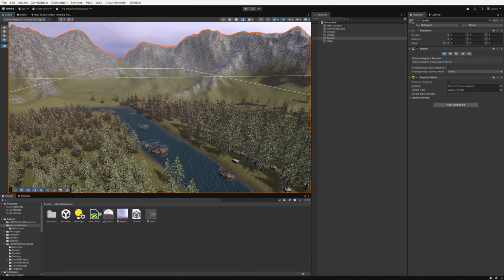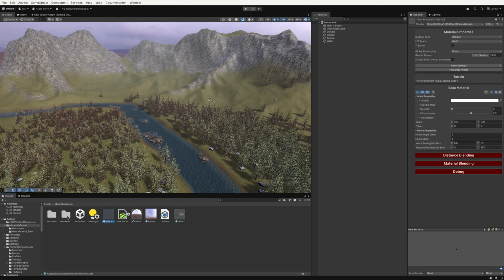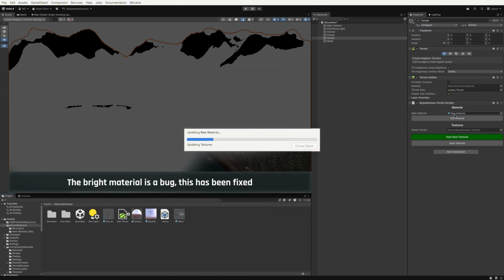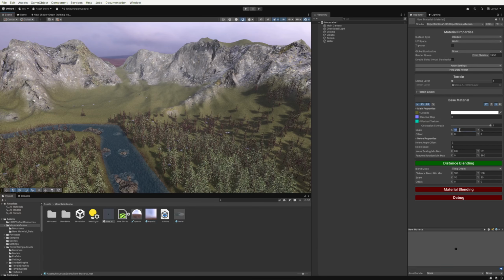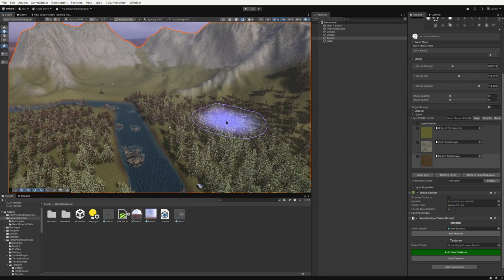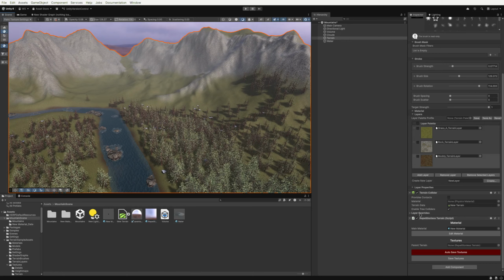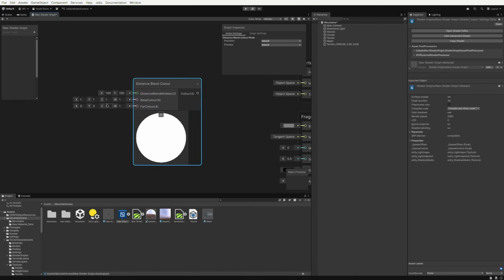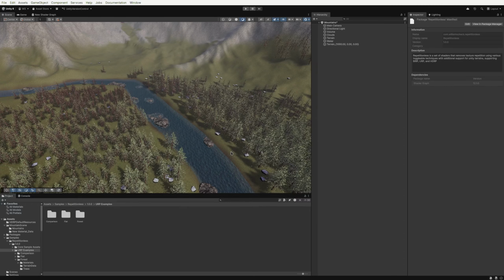How To Use Repetitionless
Repetitionless is an easy way to remove repetition from materials by using a custom shader to break up texture tiling. Its as easy as creating a regular or terrain repetitionless material and assigning it to an object or terrain. Each material can be individually modified with many different settings.

Timestamps
00:00 Introduction
00:23 Setting Up A Terrain 1
01:08 Creating A Material
01:41 The Material Data Folder
02:07 Texture Arrays
03:40 Setting Up A Terrain 2
04:37 Modifying The Material
06:53 Updating Terrain Layers
08:12 Multiple Terrains
09:52 Creating Custom Shaders
11:14 Importing Samples
12:12 Conclusion